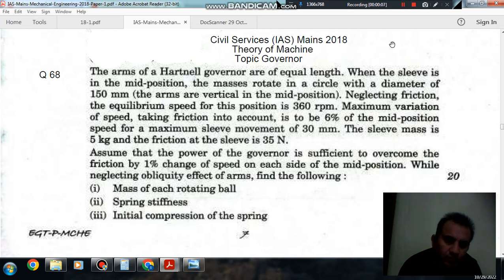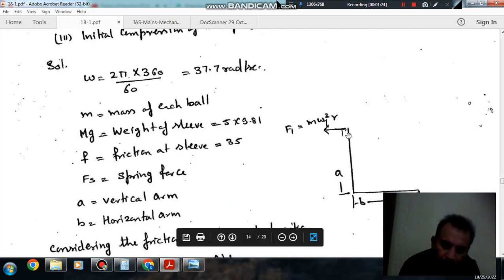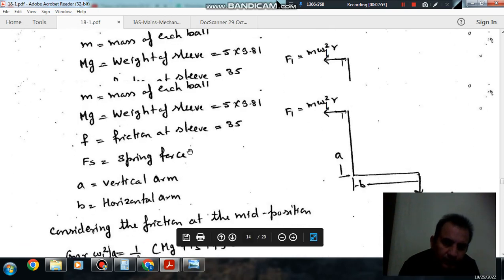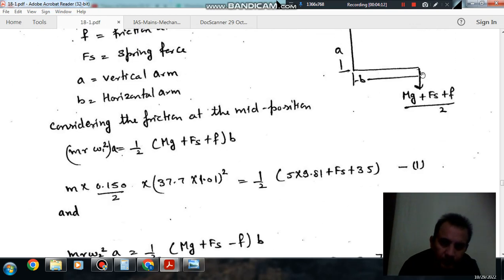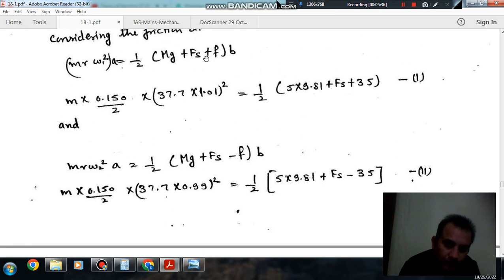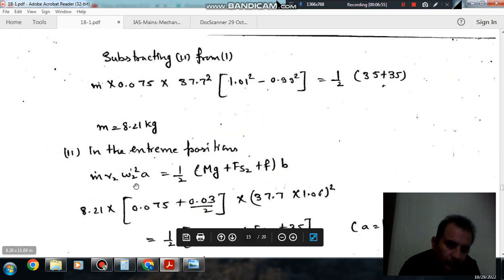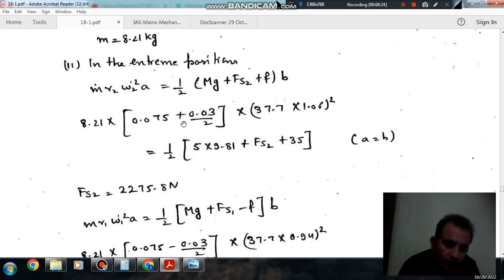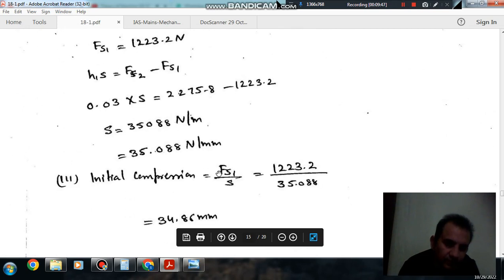Theory of Machine Q68 (IAS mains 2018)(Previous Year Conventional IAS, IES Questions)